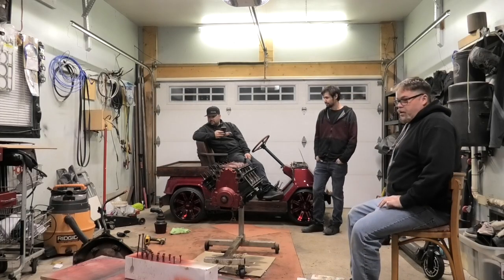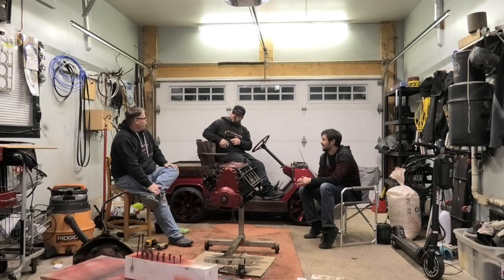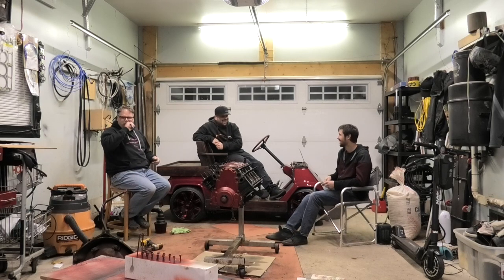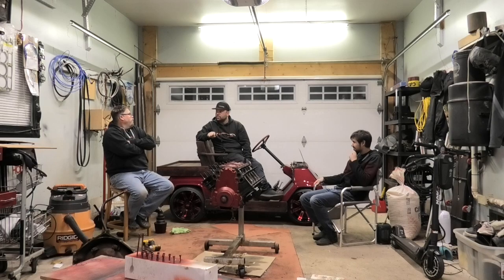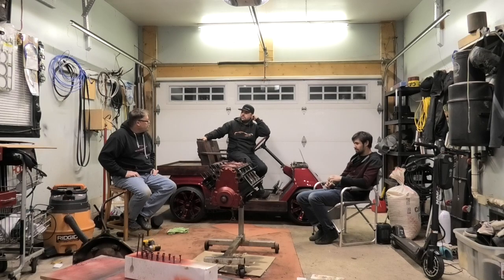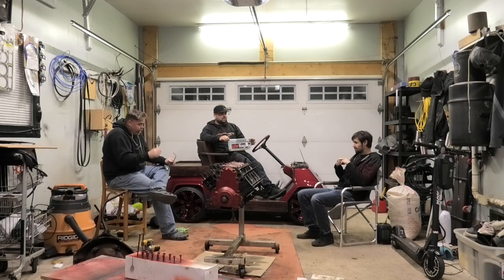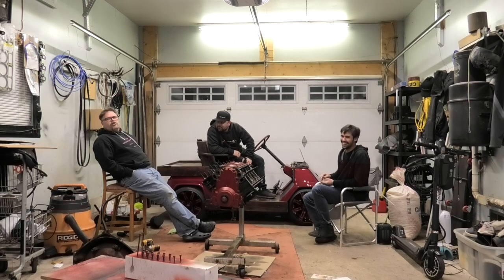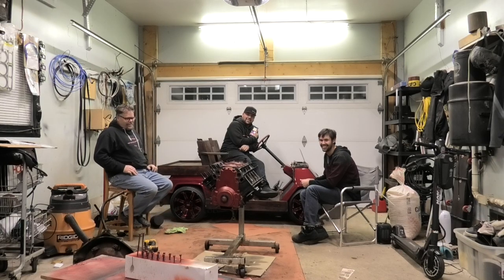Break Time With TCTUNED And RattleCanRandy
Me and TCtuned & RattleCanRandy just talking about what ever and letting the camera just roll for the most part . Come and hang out and check out there channels

The Items Should Be Much Better

BillSiff (GoGlass)
1289 Confederation St,
Unit 3
Sarnia Ont.
Canada
N7S 4M7

2540 Lapeer Rd,
Port Huron,